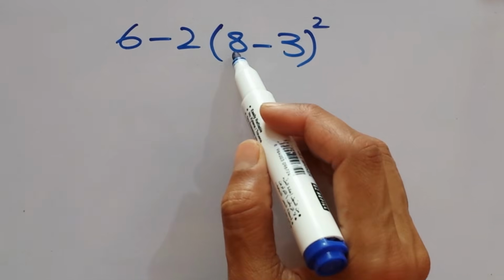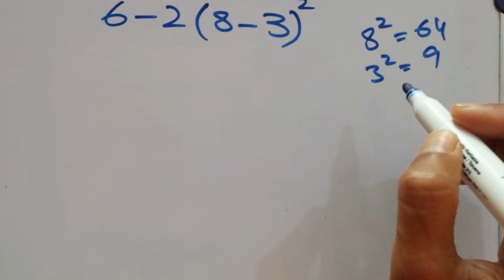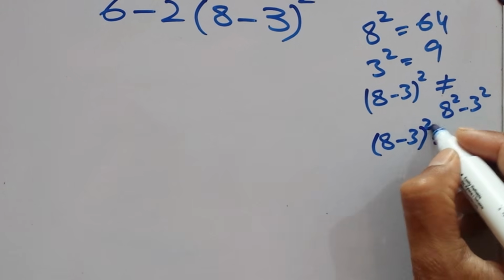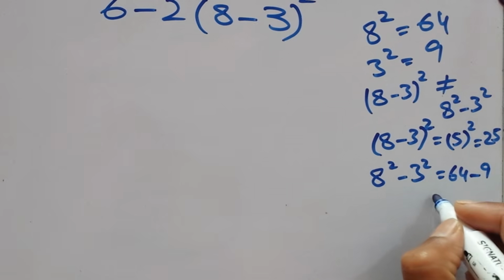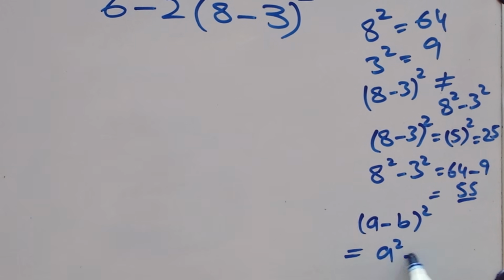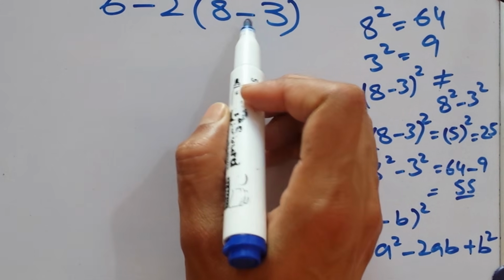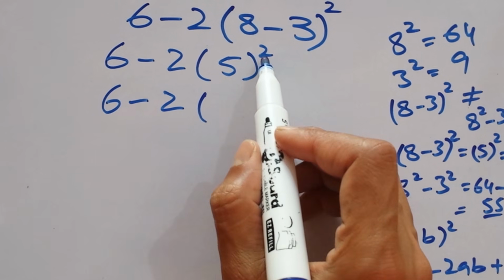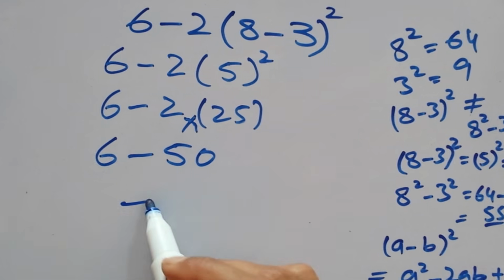99% Fail This Simple Math Problem - Can You Solve This ?